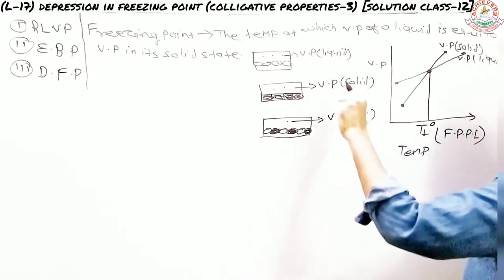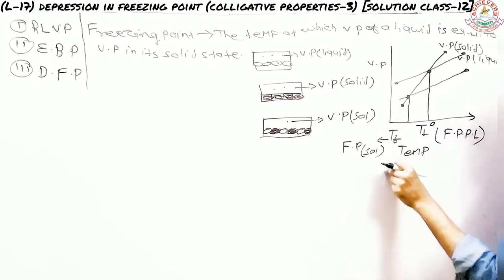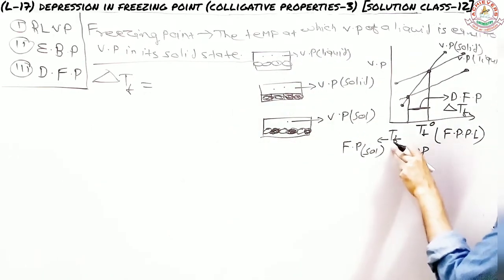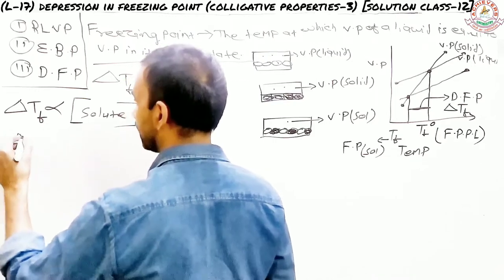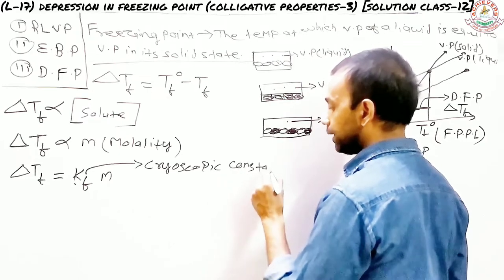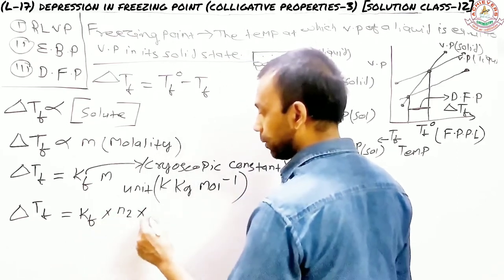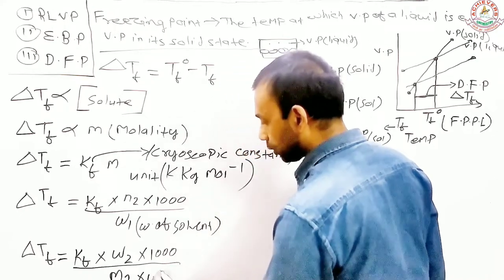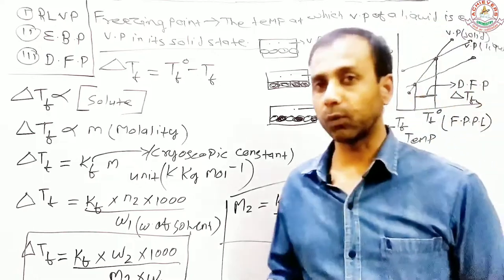Depression in Freezing Point (Eng) || Solutions class 12 chemistry || CBSE & NEET Class 12 Chemistry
iit jee 2022 preparation
iit jee chemistry
iit jee chemistry video lectures
depression in freezing point by madan sir
depression in freezing point graph
depression in freezing point numericals
osmosis and osmotic pressure chemistry
osmosis and osmotic pressure iit jee